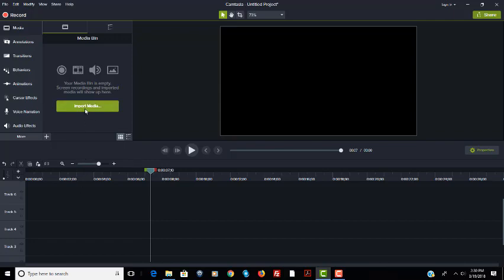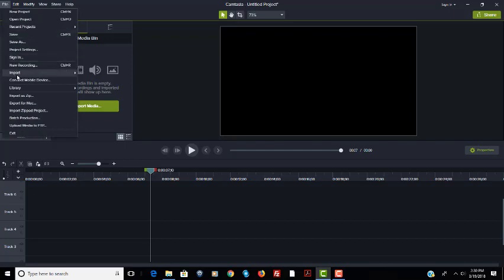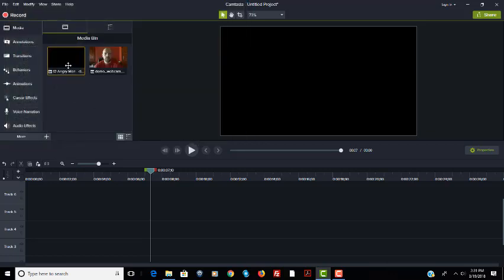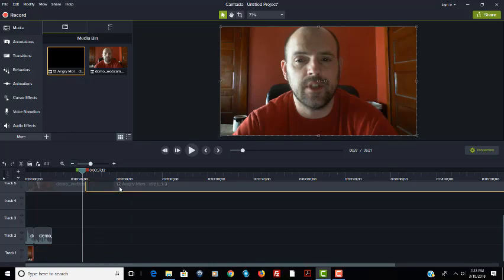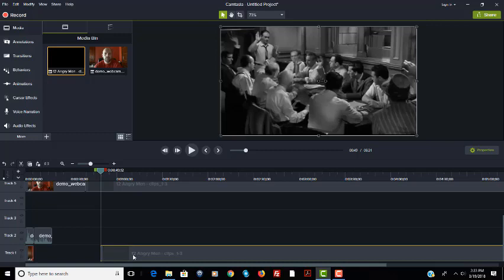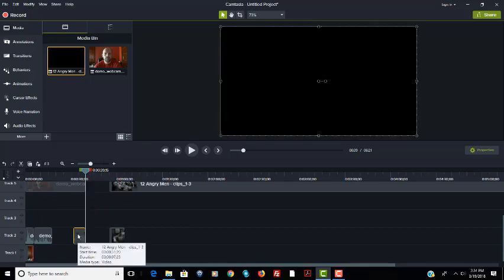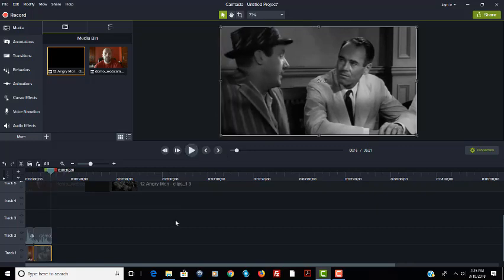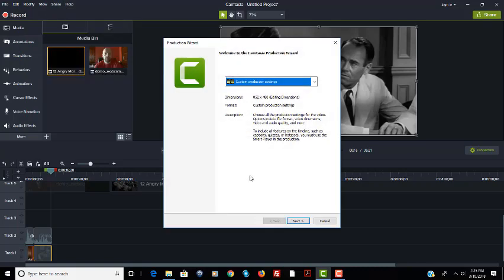Camtasia demo - overlaying audio track